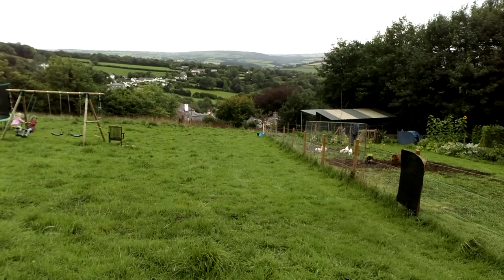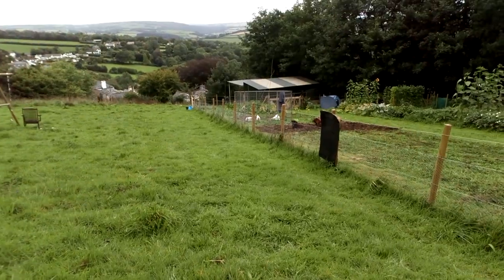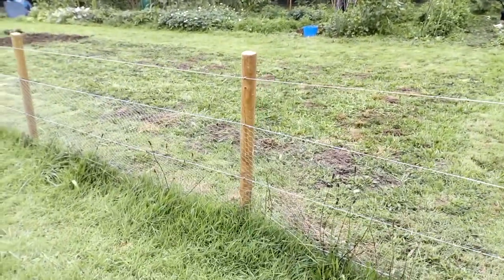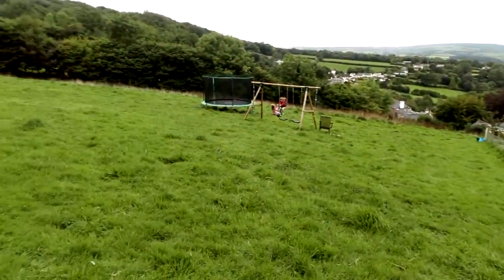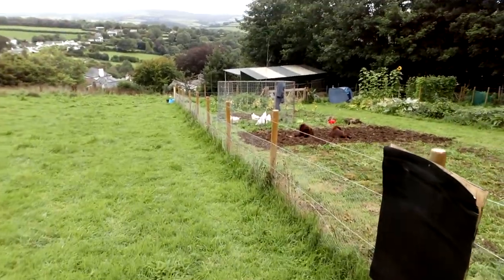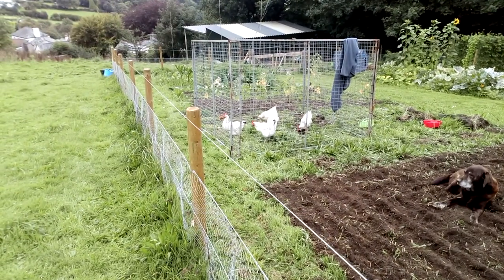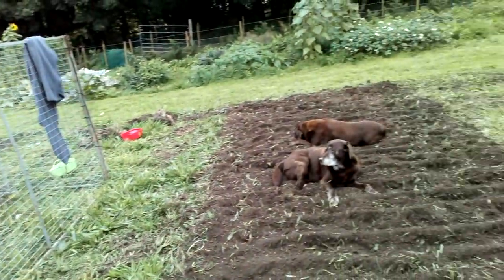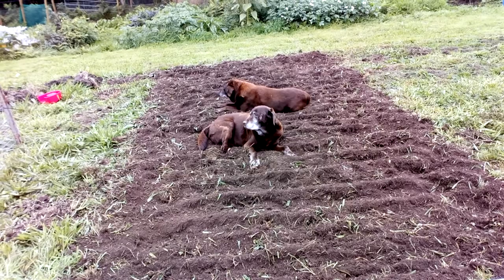The Journey of a Mini Country Small-holding in Cornwall #4 - Update on the Vegetable Patch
Learning to Grow Vegetables!